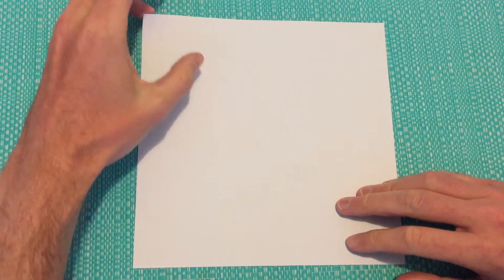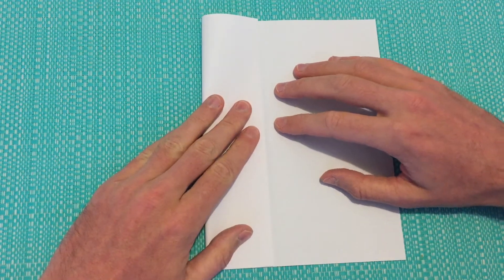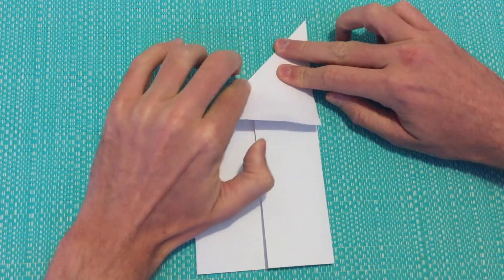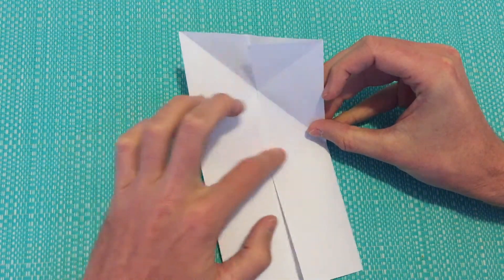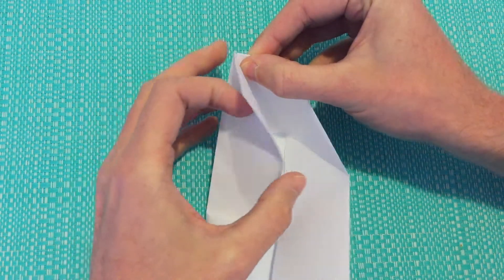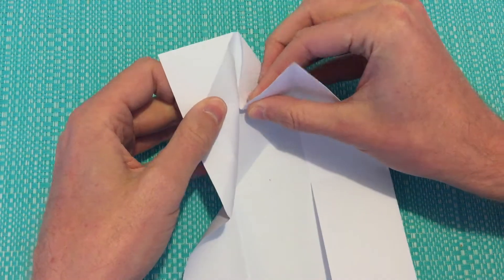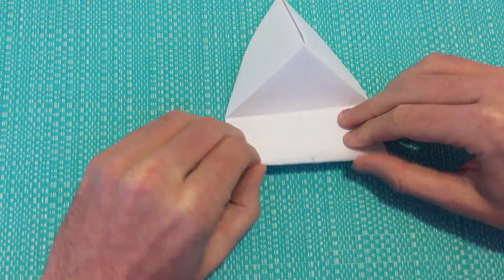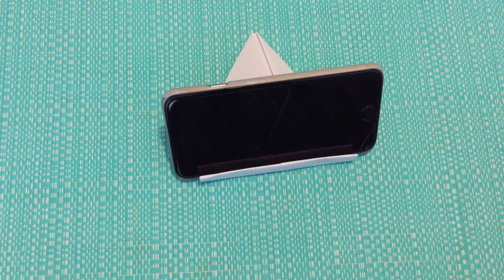How To Make A Paper Phone Stand: Phone Holder Design #2 (Origami)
In this video we show you step-by-step how to make a paper phone stand.

Origami paper
Origami books

For this phone stand tutorial you will need a single square sheet of paper. For a more advanced version have a look at "Design #3".

If you only have A4 paper (printer paper) then watch our video on the "Phone Stand Design #1" which features an origami phone stand that can be made from printer paper or a page pulled from a magazine, perfect for an emergency stand if you are stuck on an airplane and need to hold your phone up.